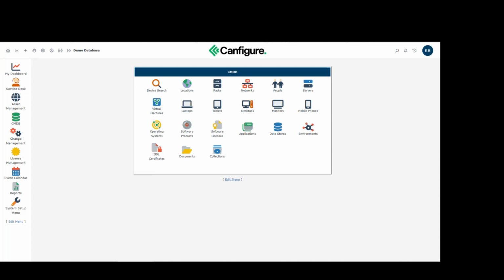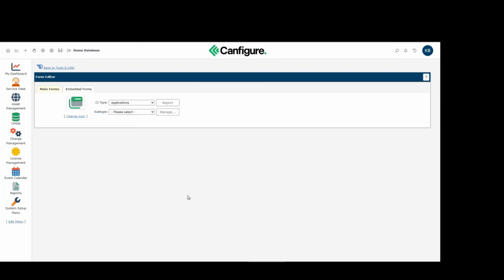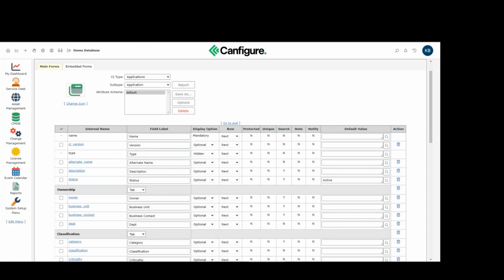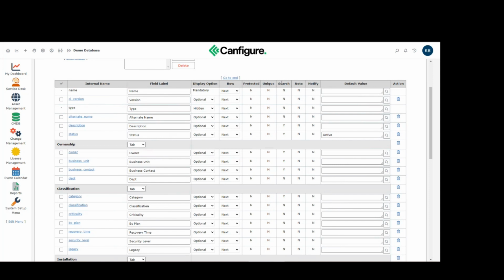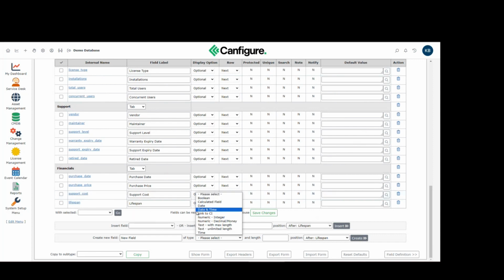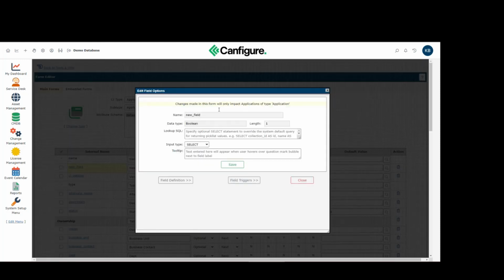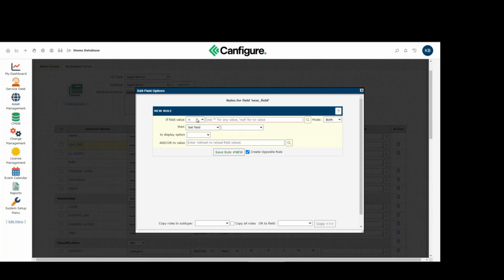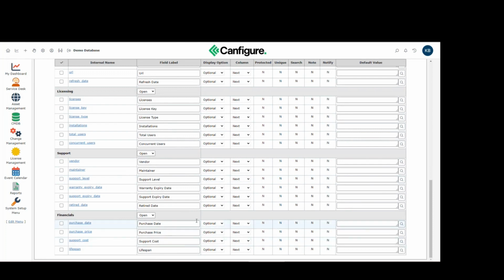Using the Canfigure Form Editor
This video is an overview of the Canfigure Form Editor, where an administrator can fully customize the forms used to create and edit Configuration Items in the CMDB, as well as Incident and Change forms.
This is part 1 of a series of videos covering this subject.